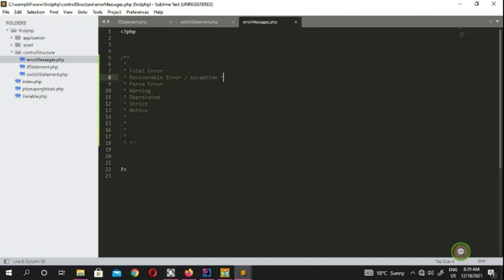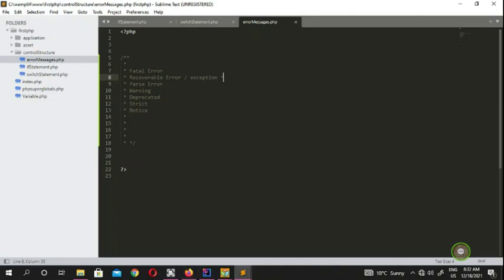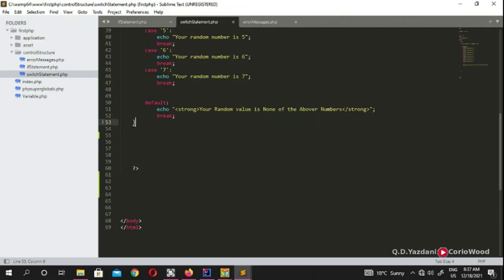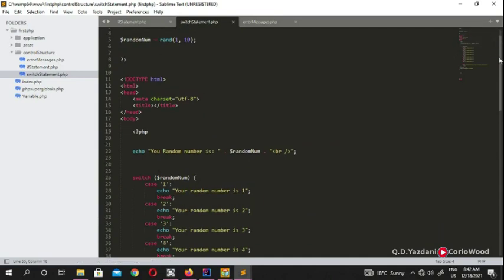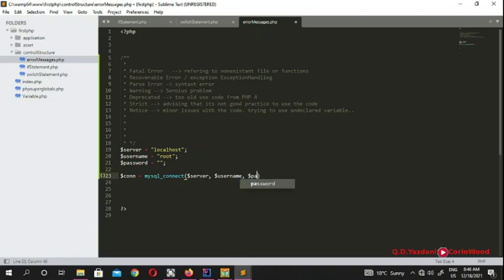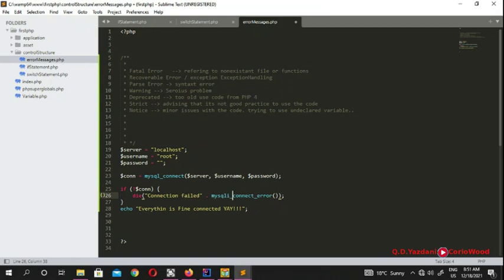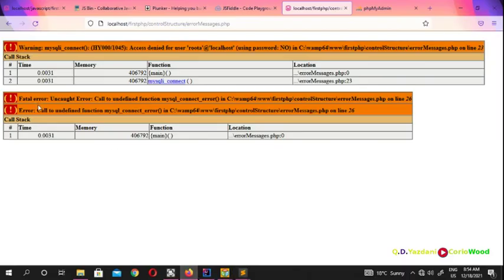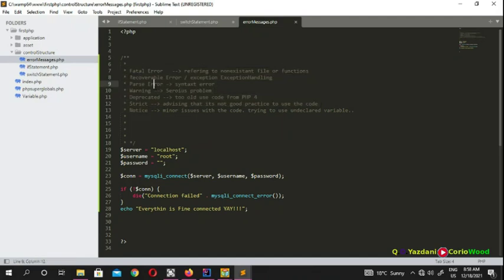Introduction to PHP Error Messages | Get familiar with PHP error messages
Get familiar with PHP error messages, what is each error represents, and full PHP error explanation